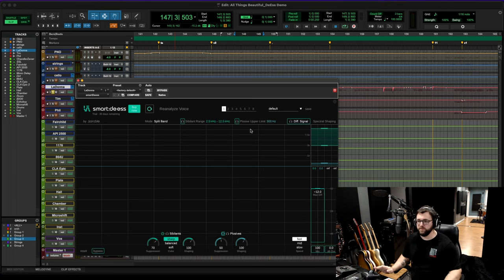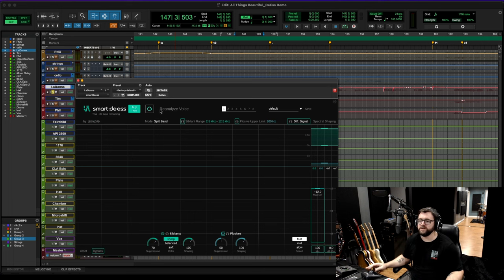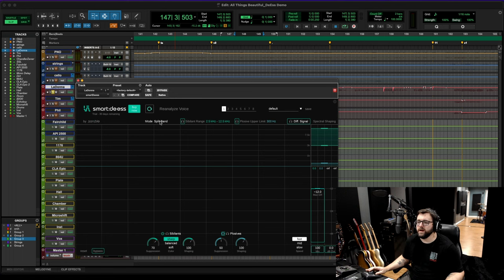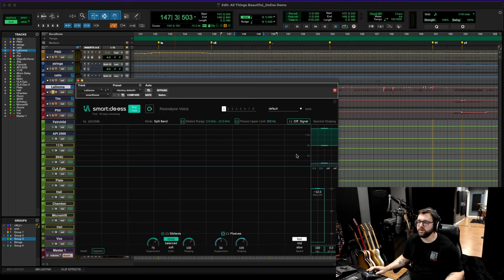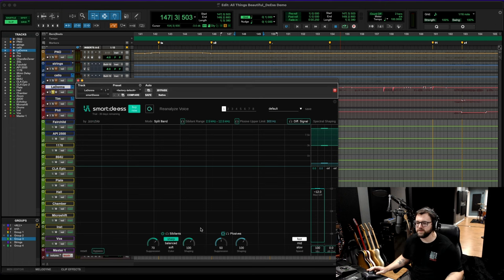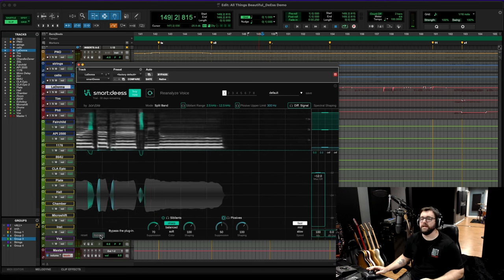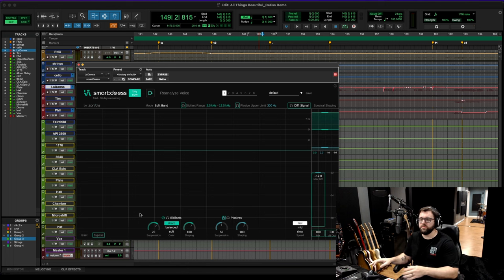New Sonible Smart:DeEss!!! The NEW Standard!!!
Today we listen to the new Sonible Smart:DeEss. Have they cracked the code to the De-essing algorithm? Let's find out!